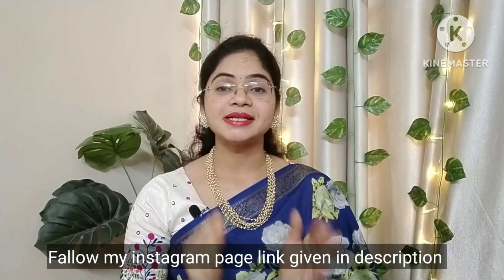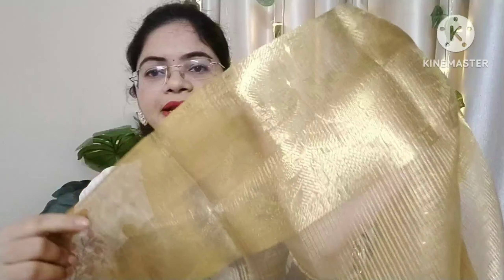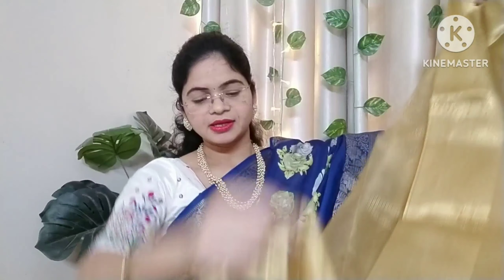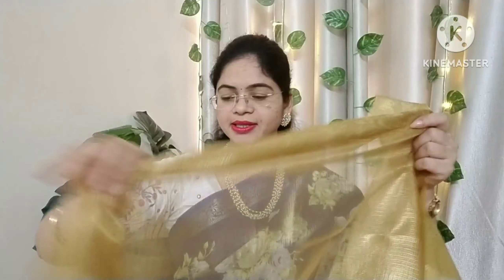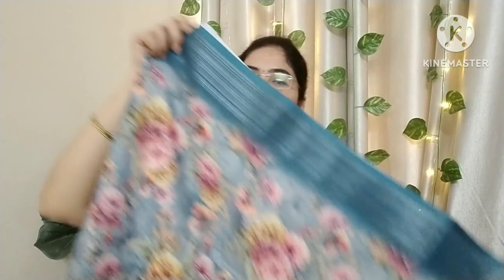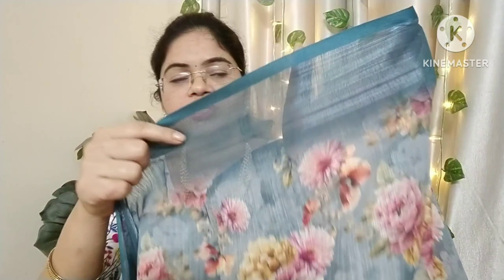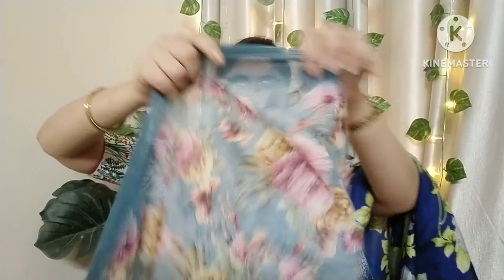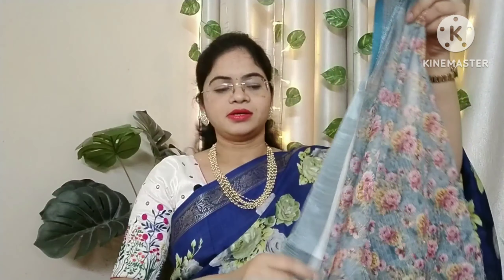Meesho Sarees haul 👌Quality Sarees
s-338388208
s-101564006